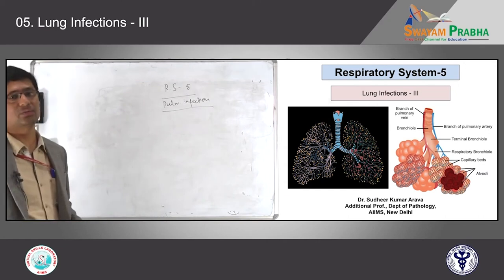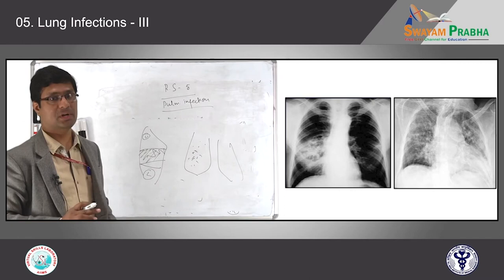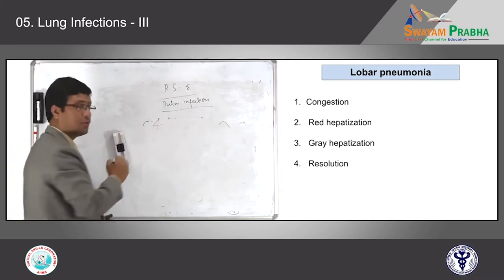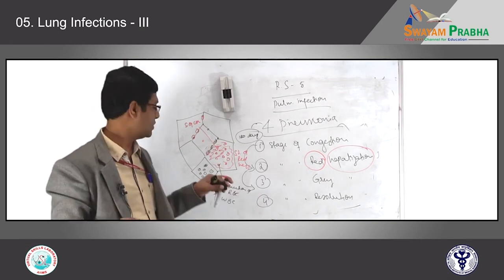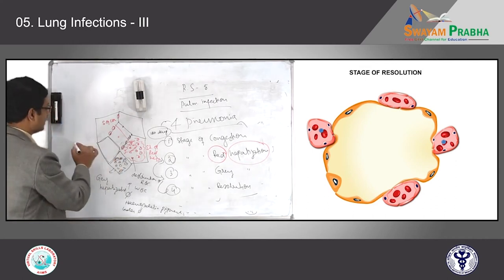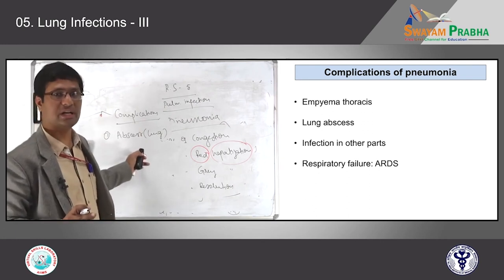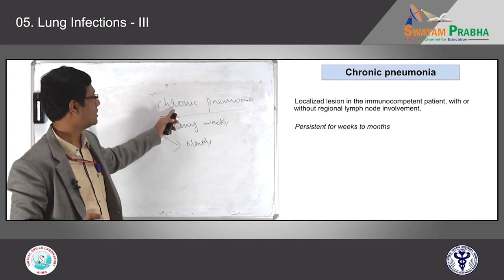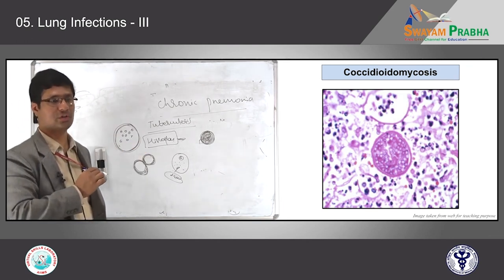Lung Infections - III